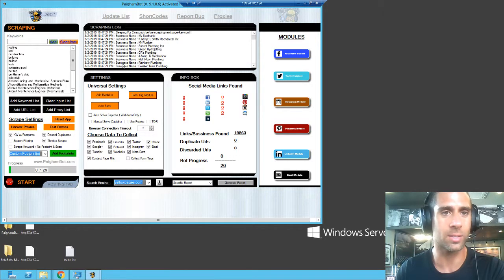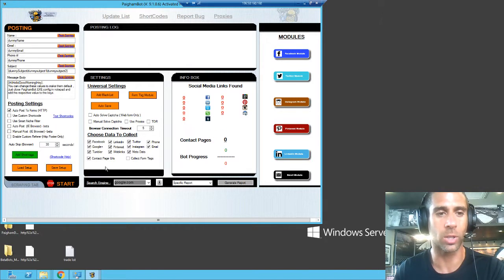How To Get Clients For Your Social Media Marketing Agency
Watch this video to learn how to get clients for your social media marketing agency 🅿️ Get Paigham Bot

Are you super into social media marketing? Do you wish you were Tai Lopez? Or maybe Billy WIlson? Well guess what buckaroos, I'm going to teach you how to get clients for your SMMA (social media marketing agency) right tf now.

The secret to the Tai Lopez social media marketing agency strategy is to go on social media and ask people to be your clients. I know, it's super advanced. But that's the best way to answer the question: "how to sign up social media marketing clients?" Because that question is grammatically incorrect.

But hey, that's what  happens when you are trying to trick the YouTube SEO into giving your video a higher ranking. So if you want to know how to make money, just go get some social media marketing clients ASAP.